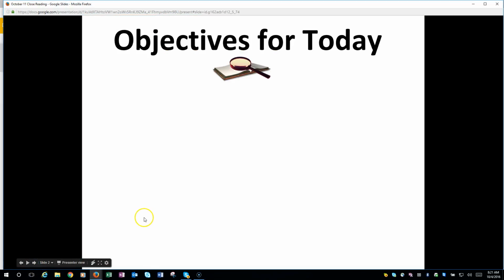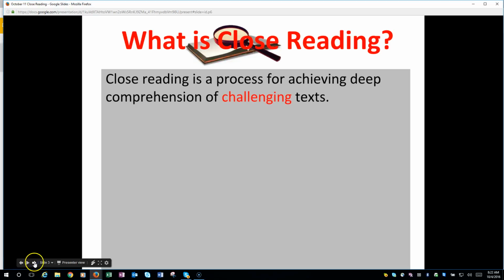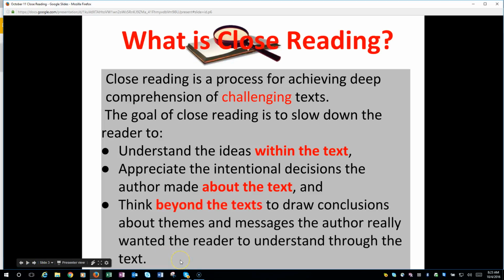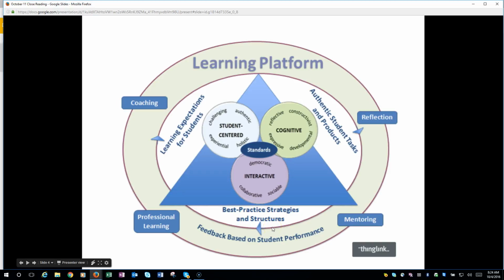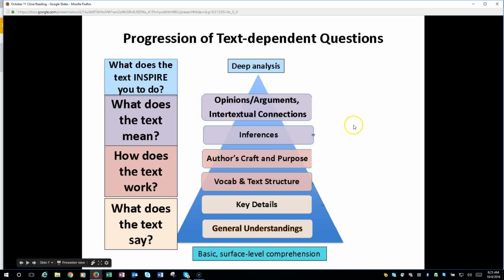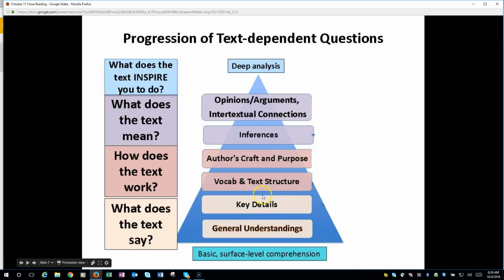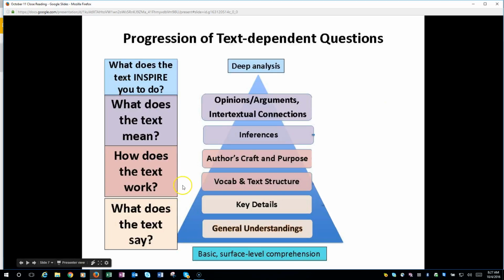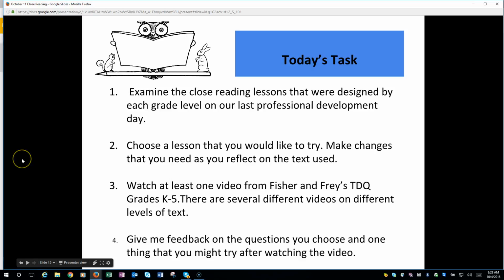Close Reading October 11